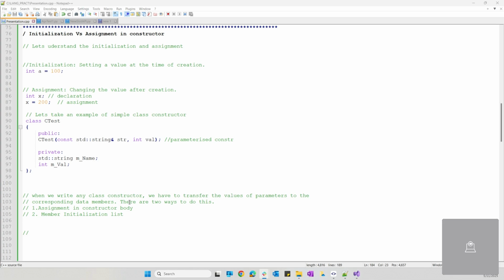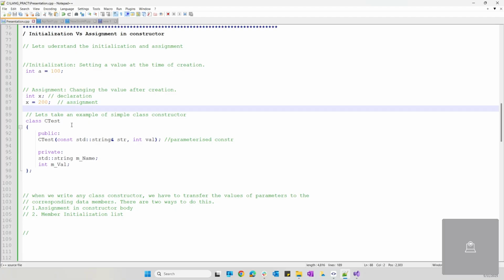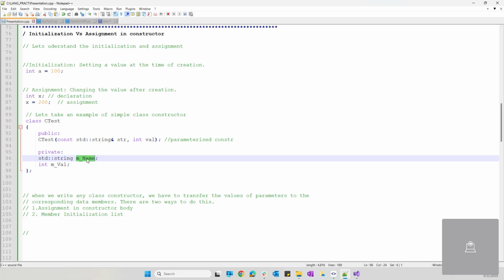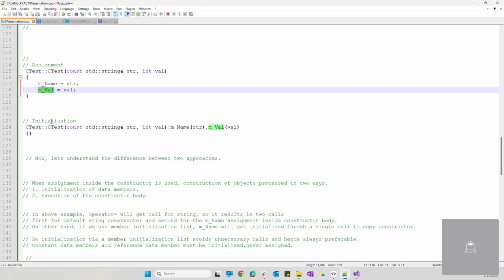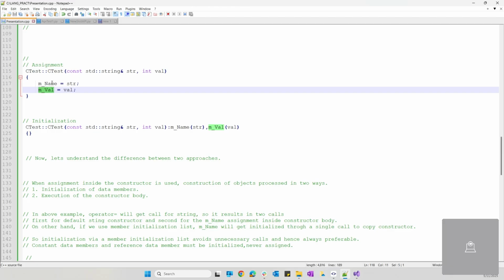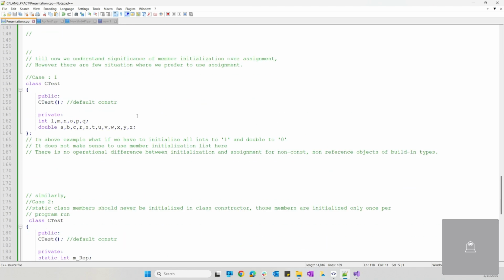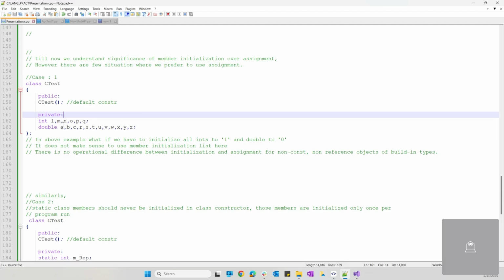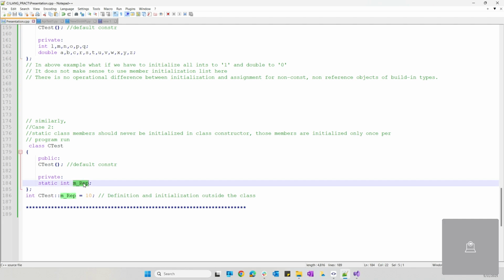Assignment Vs Initialisation in constructor (basics of c++)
When we write any class constructor, we have to transfer the values of parameters to the corresponding data members. There are two ways to do this.
1.Assignment in constructor body
2. Member Initialisation list